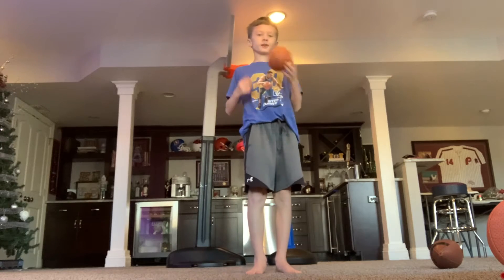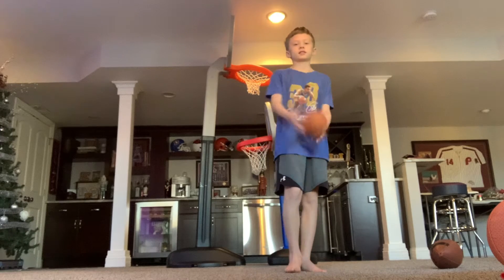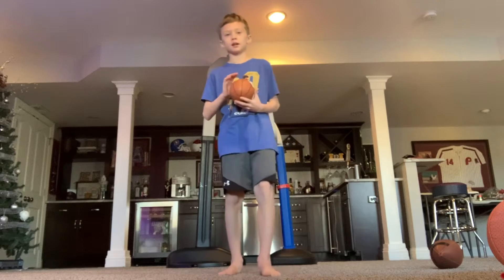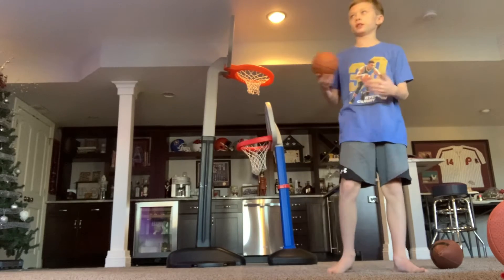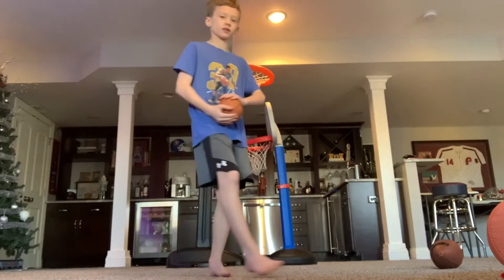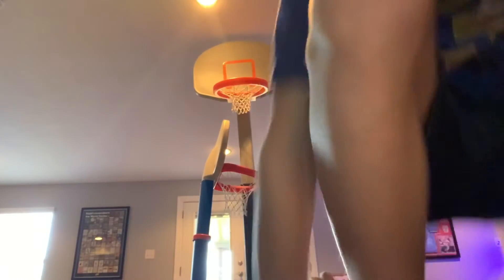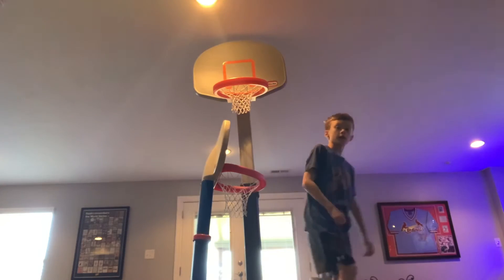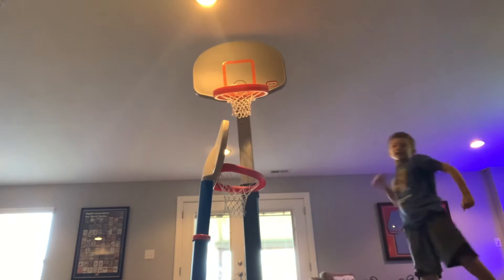Recreating My Best Trick Shot!!!